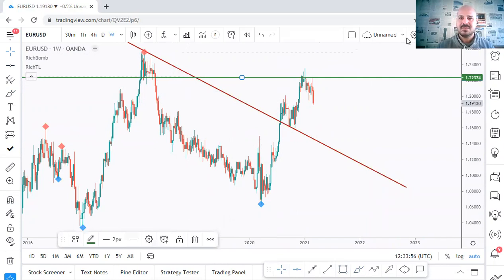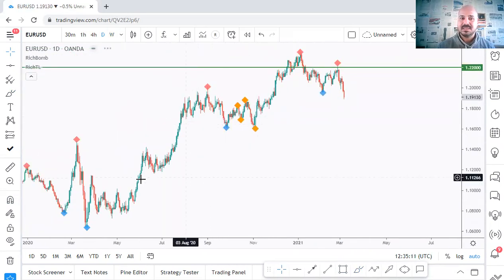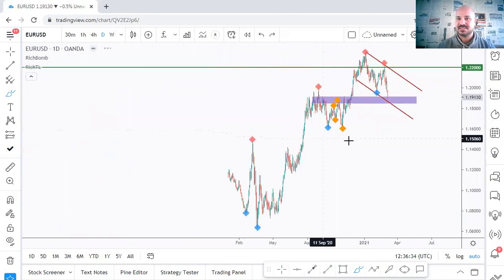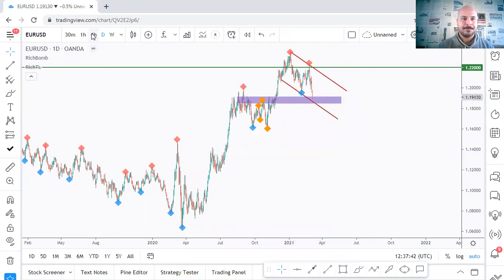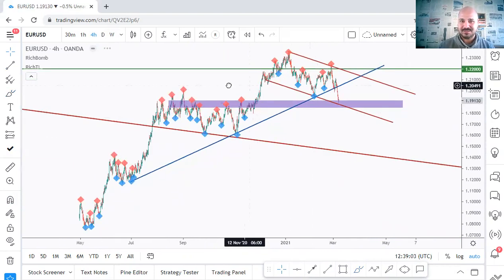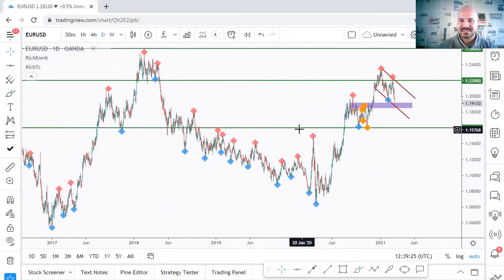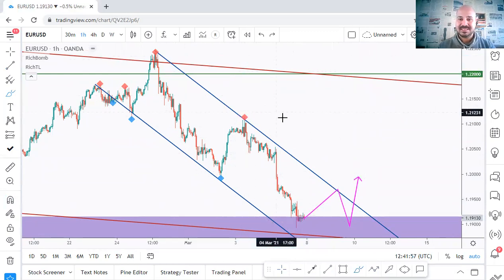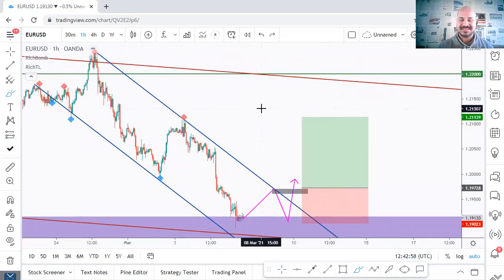Detailed EURUSD Top-Down Analysis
📌EURUSD Detailed Top-Down Analysis!